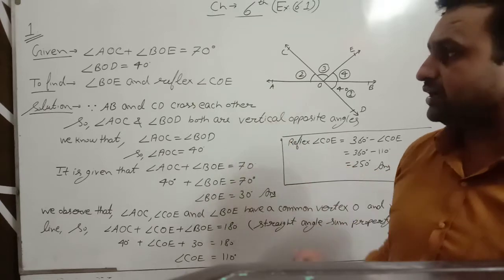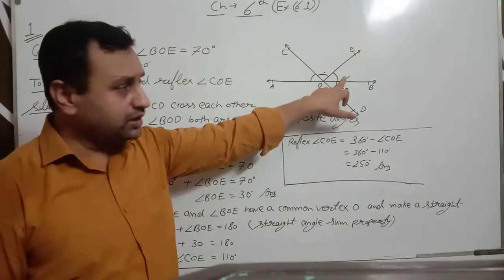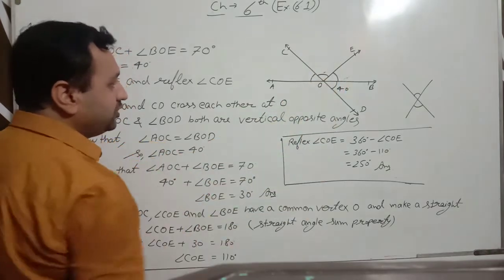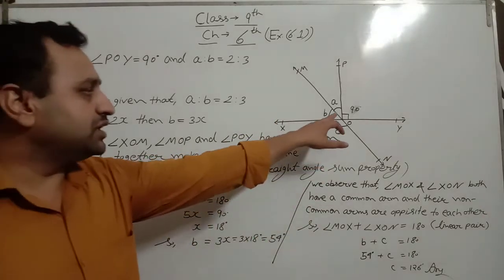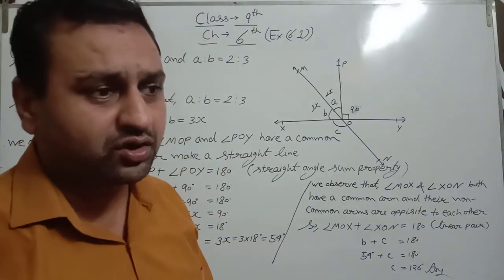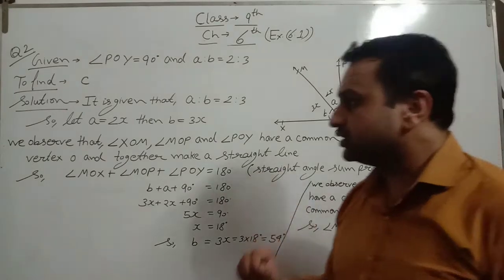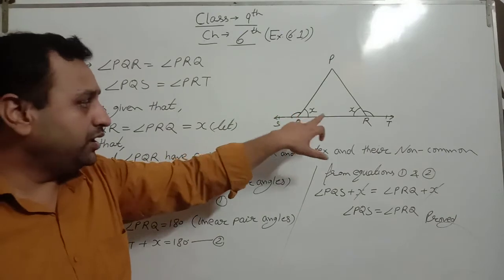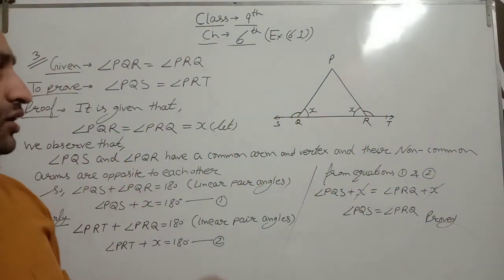Class 9th 3rd video of chapter 6th